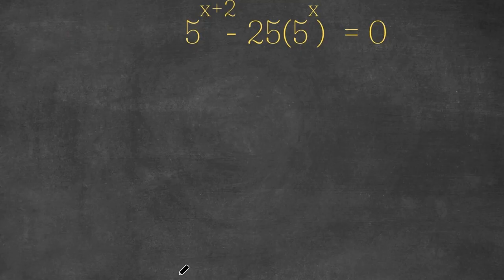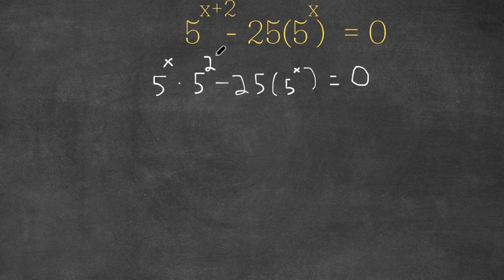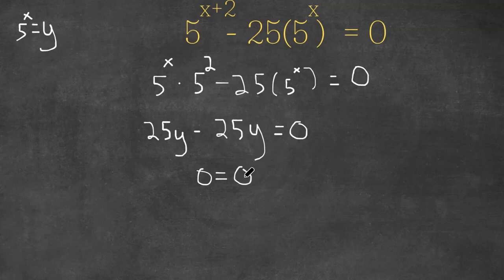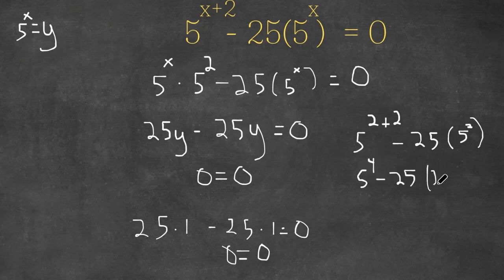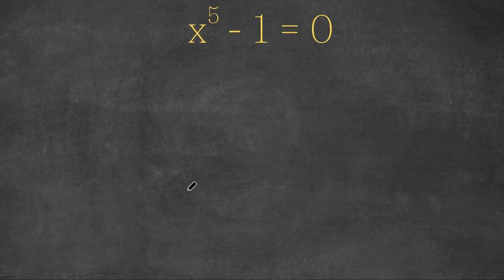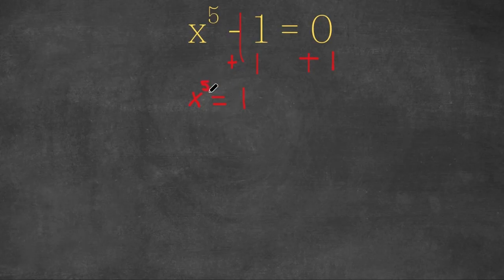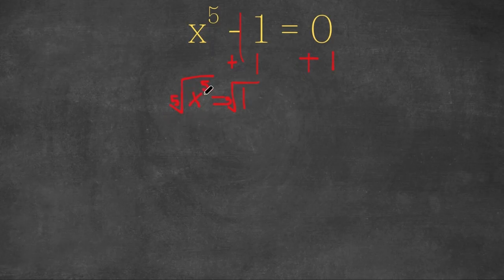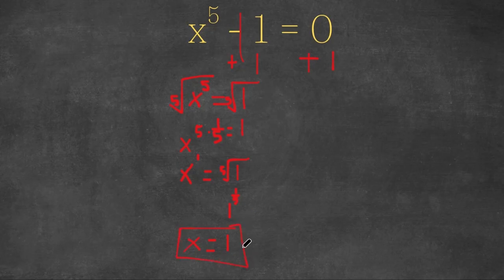A Simple Problem Thats Not So Simple | A Challenging Exponential Equation